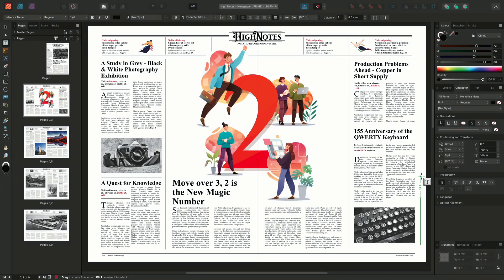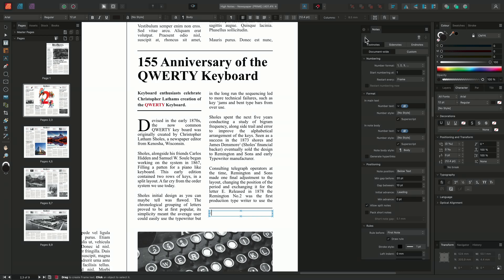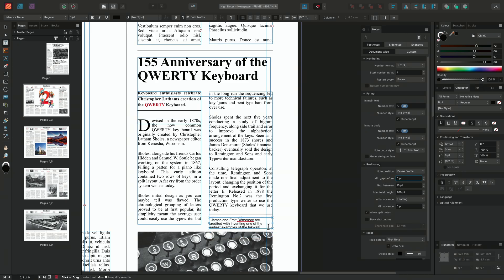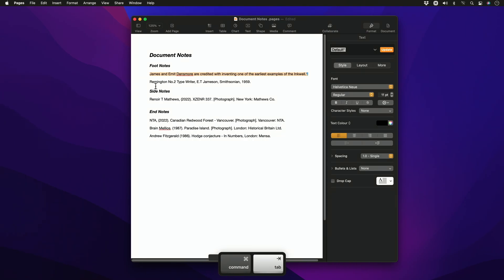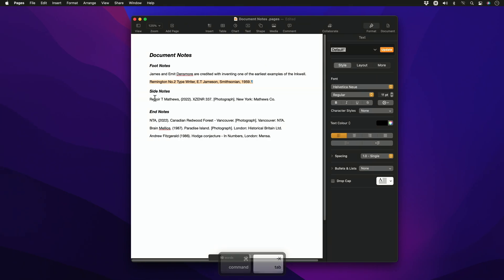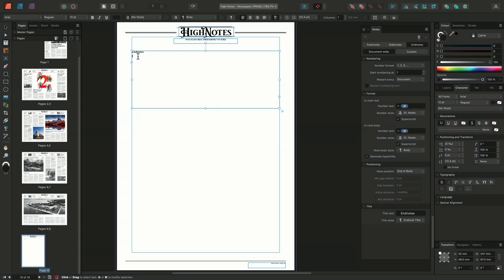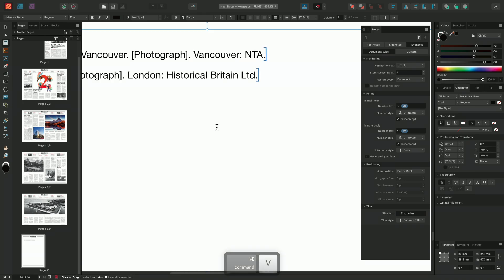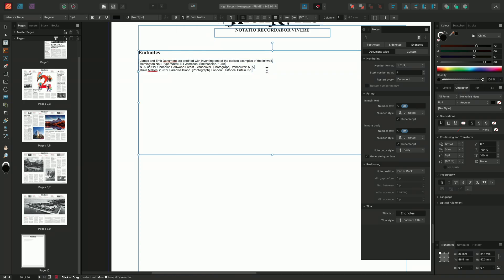Notes (Affinity Publisher)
Learn the best practices for using footnotes, sidenotes and endnotes in Affinity Publisher.

Credits: Design by Benjamin Viney.